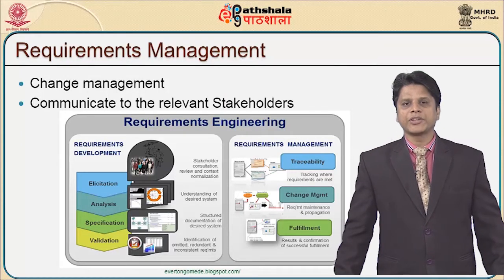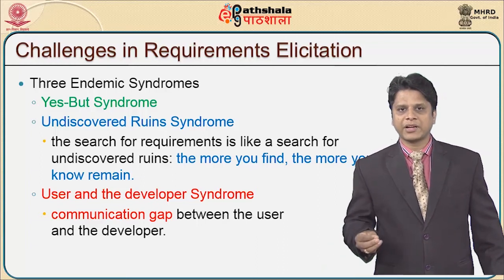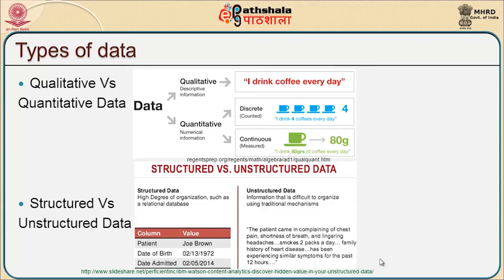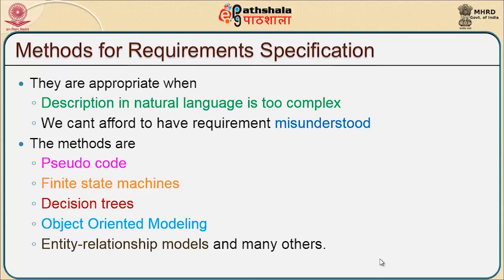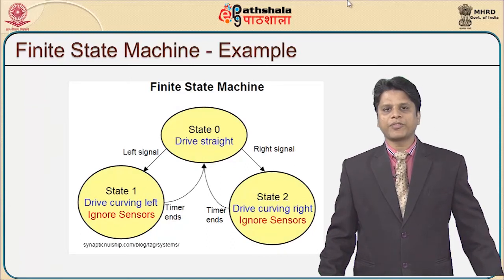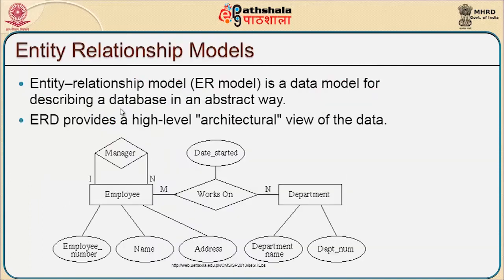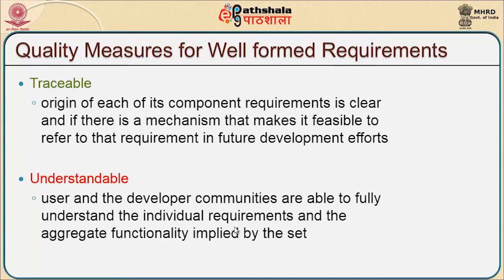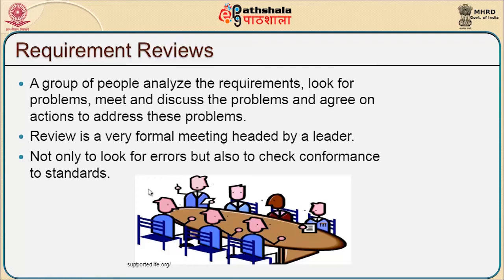M-10. Requirements Engineering